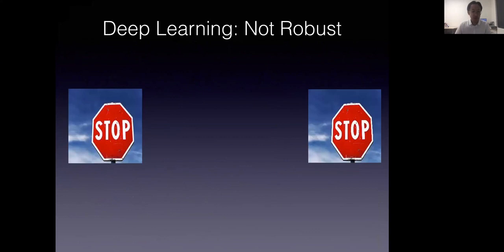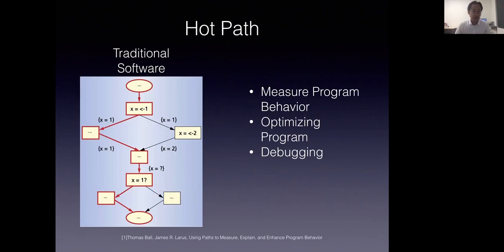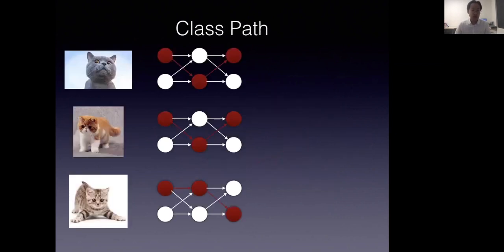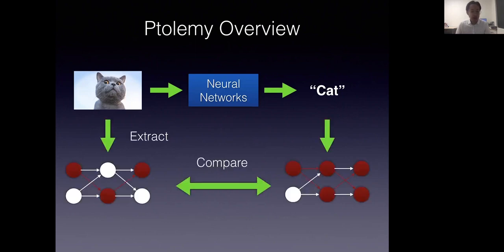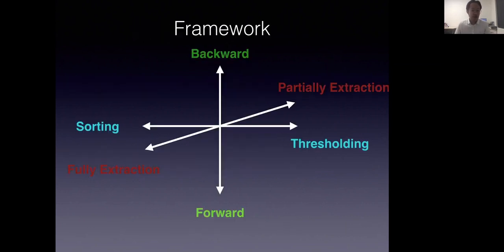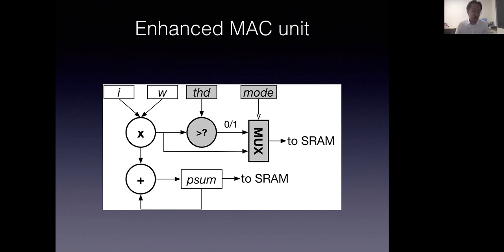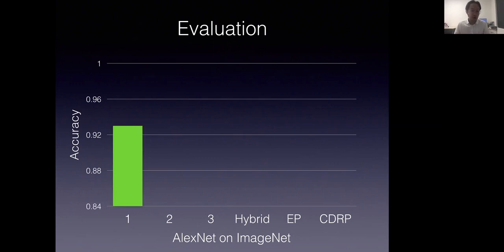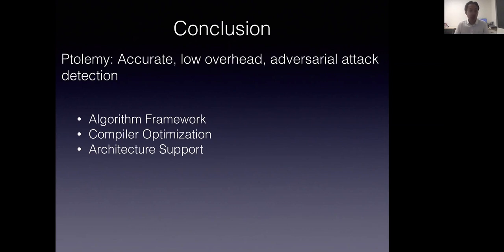Ptolemy: Architecture Support for Robust Deep Learning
MICRO 2020 talk by Yiming Gan.